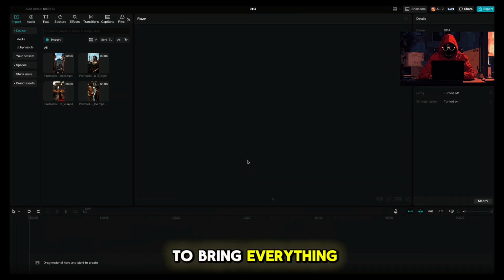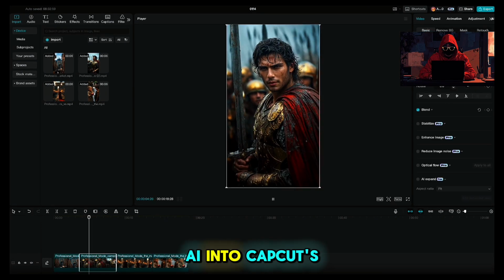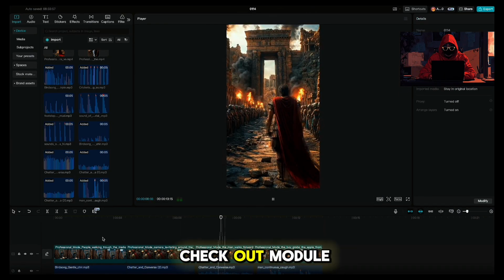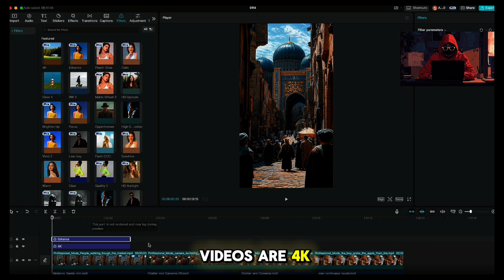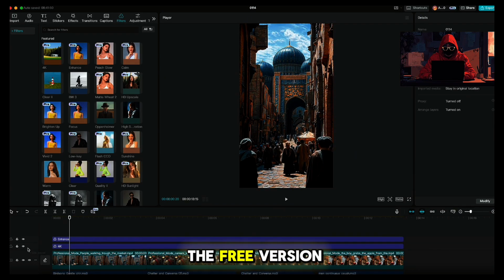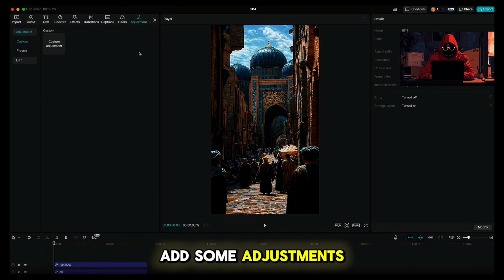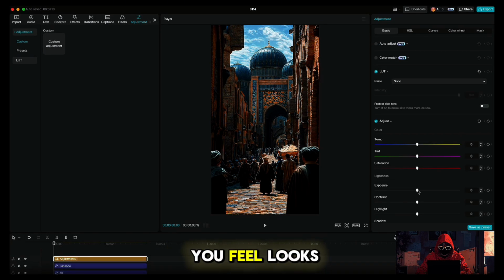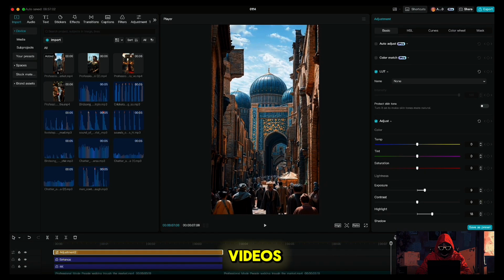How To Create Historical Era Videos For Social Media Using Ai Tools | Cap Cut Video Editing.